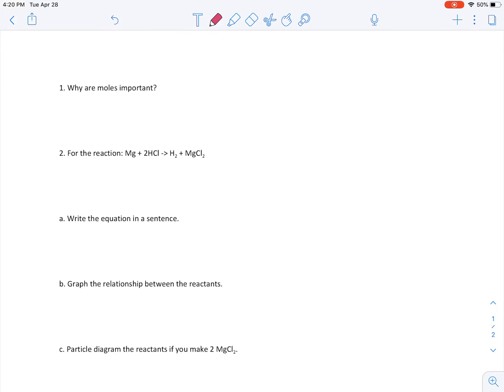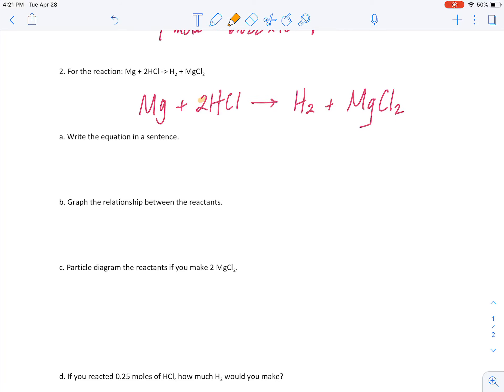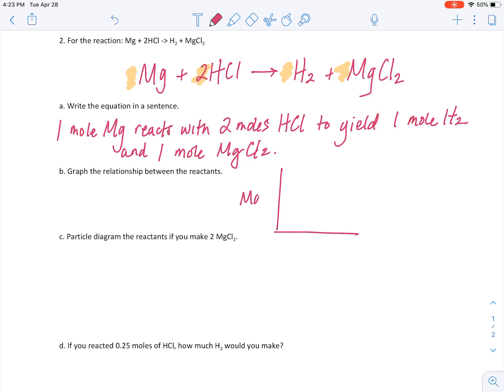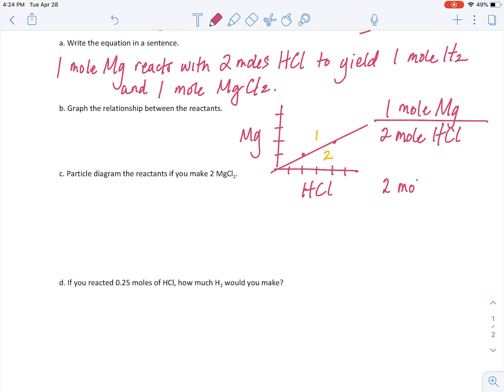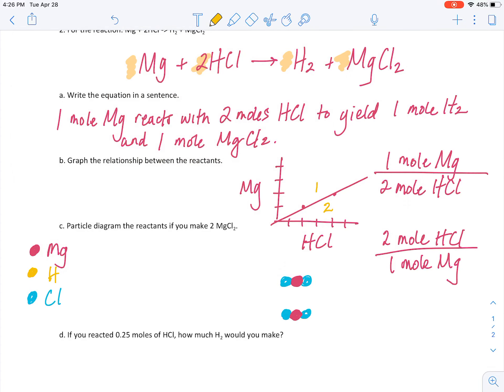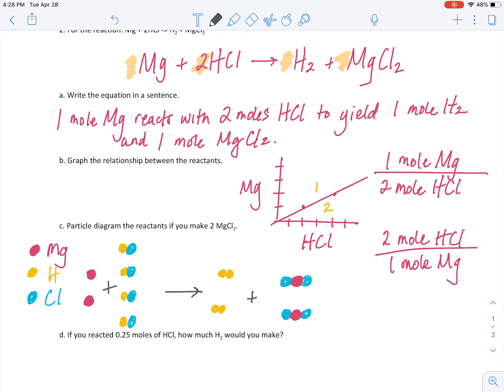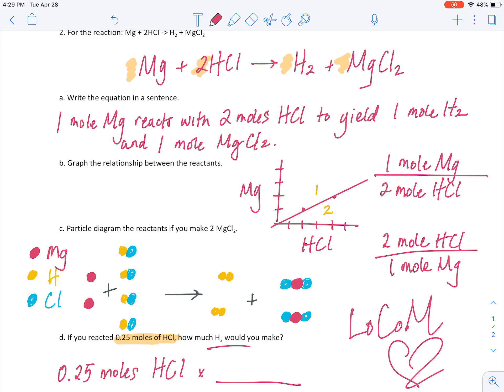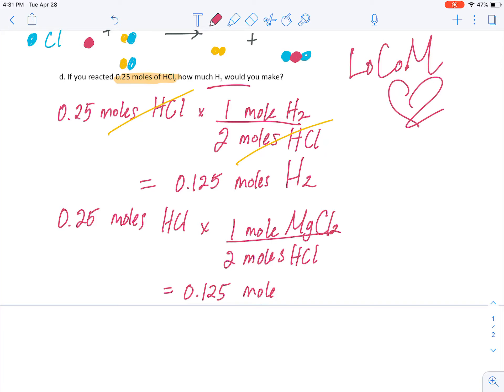Mole Ratios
Warmup May 1